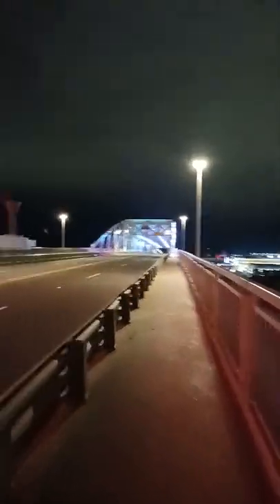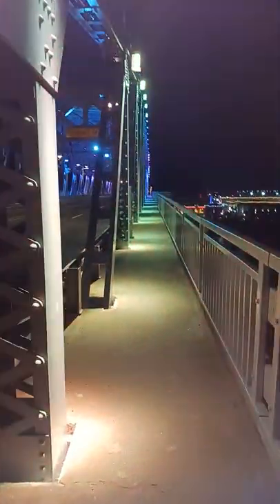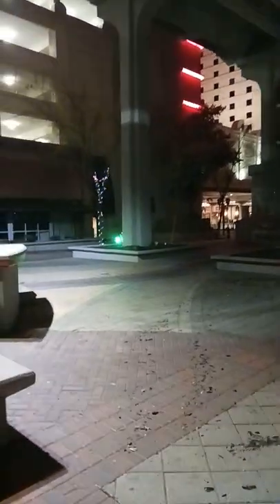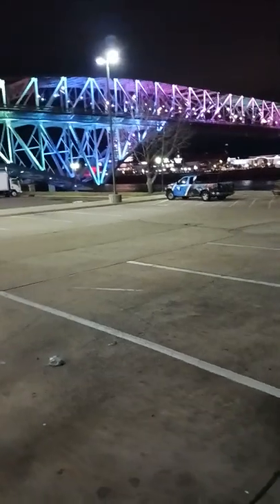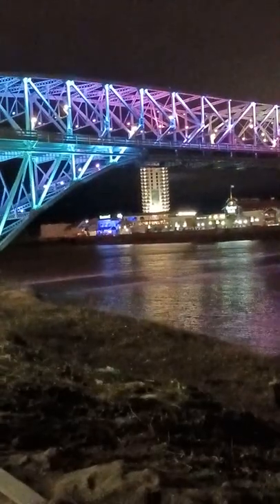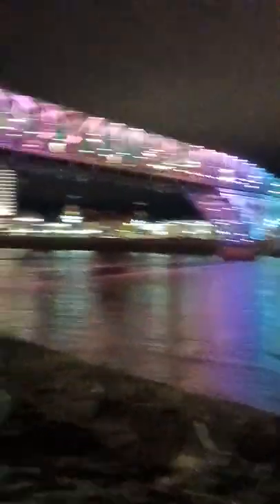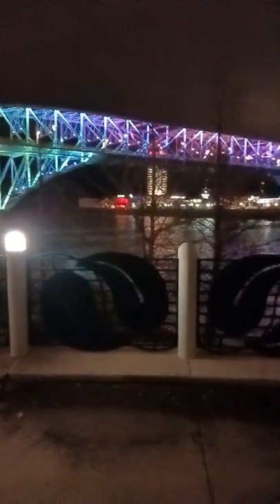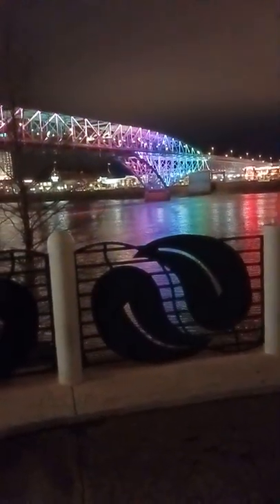LED Bridge - Shreveport, La